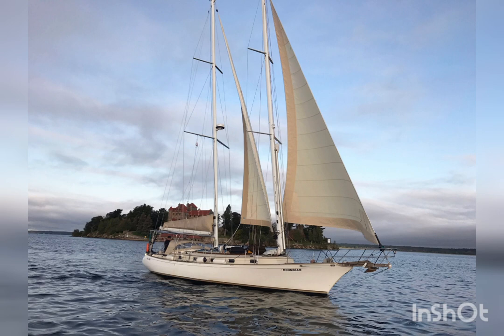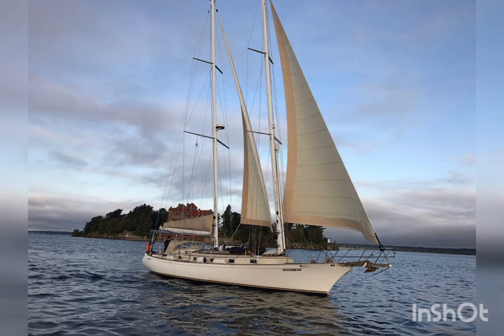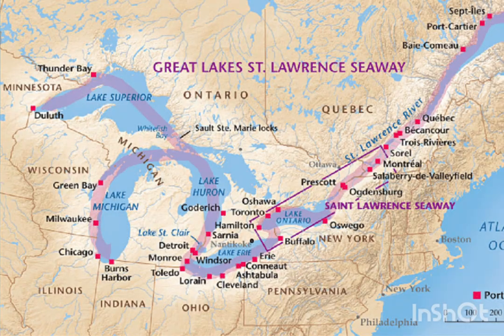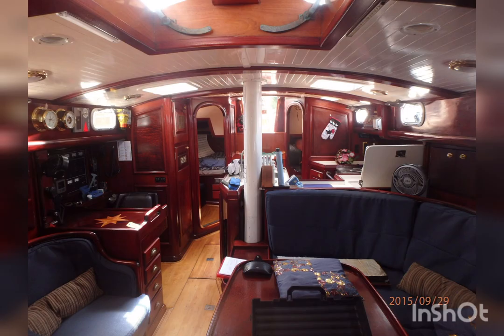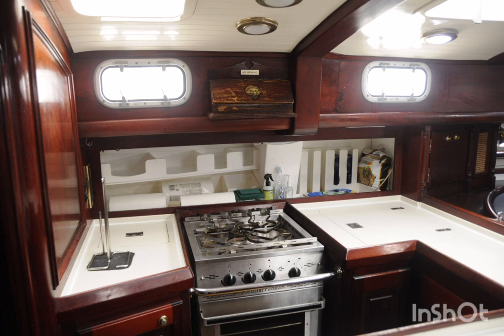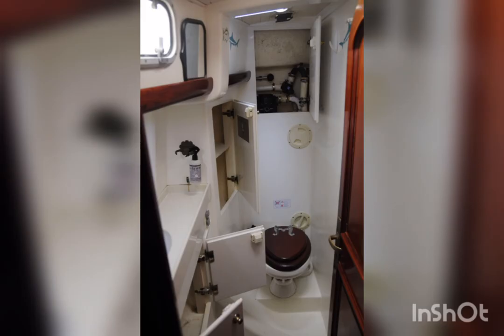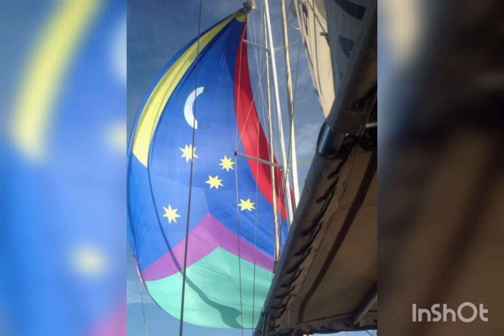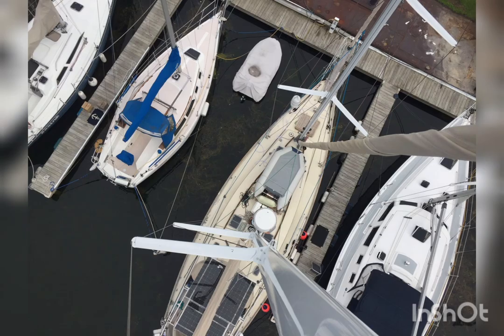Shearwater 45 Staysail Schooner SOLD